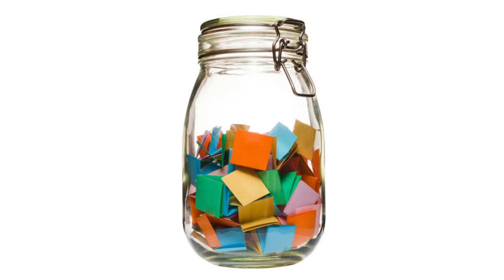You Will Never Stop Thanking Allah If You Know this